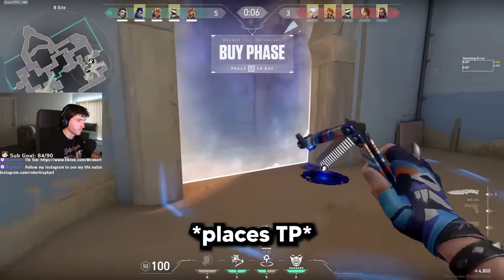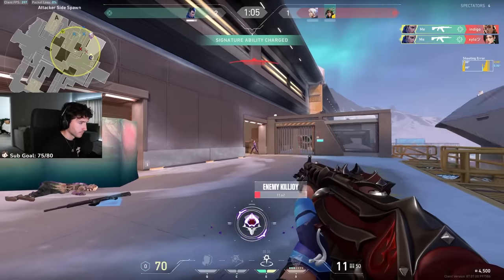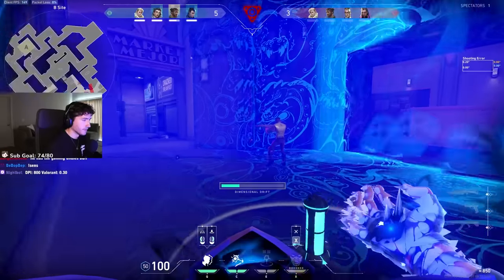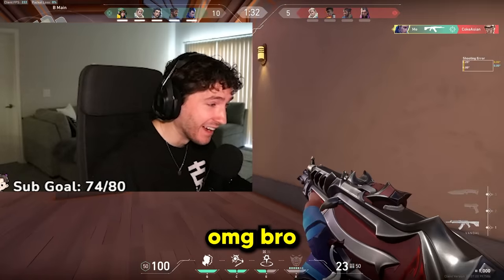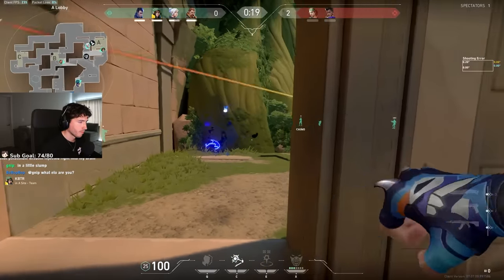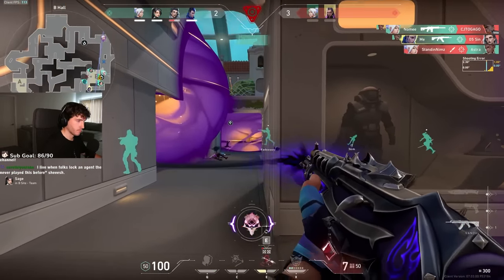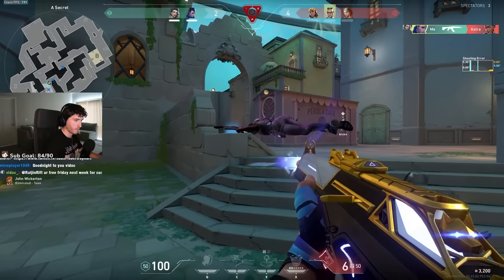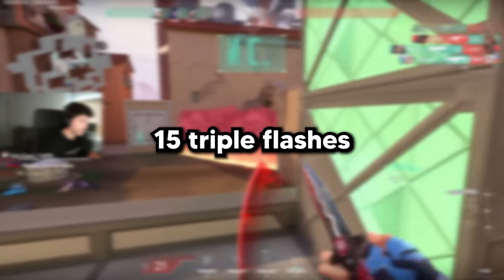The Yoru Ability No One Uses (but they should)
Today, I showcase Yoru's Triple Flash and go for 15 in 1 week!

0:00 Triple Flash
1:16 Download Valorant Tracker
1:44 Challenge